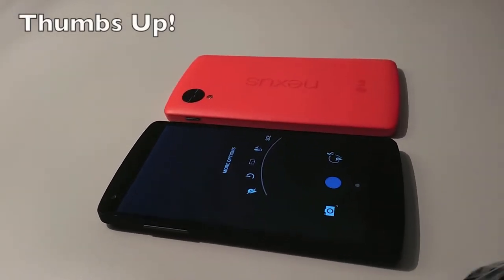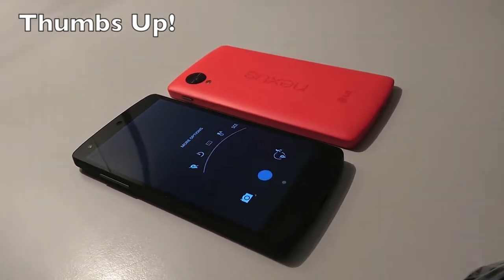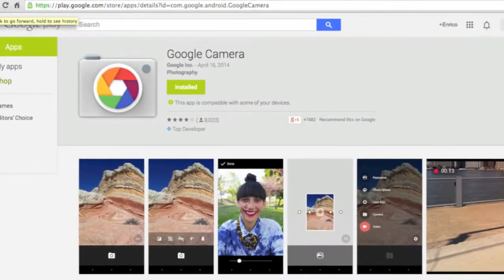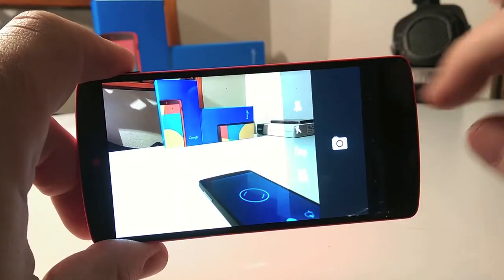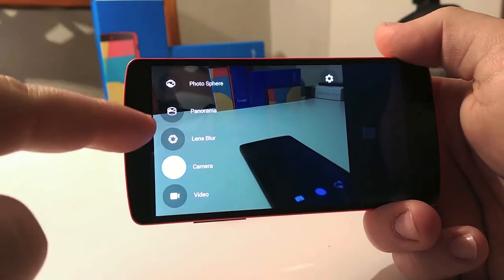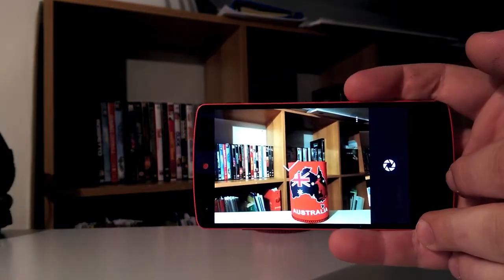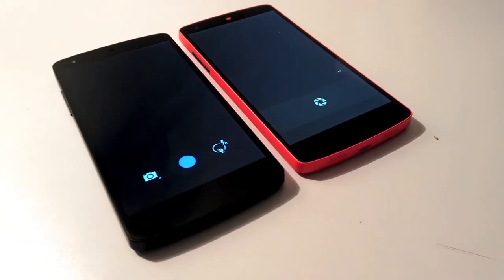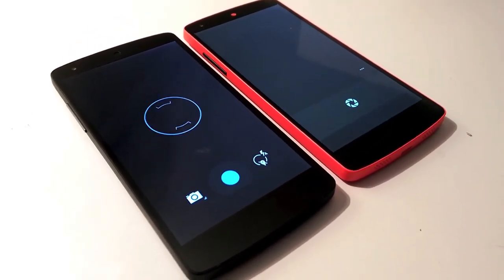Google Camera UPDATE